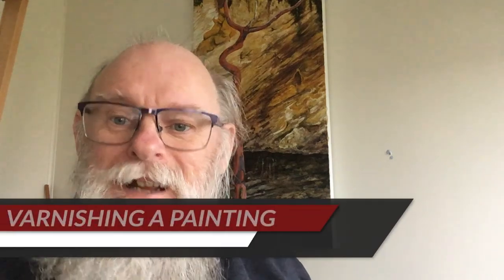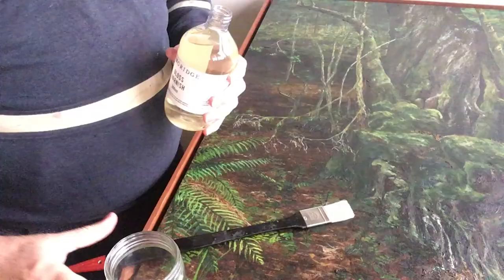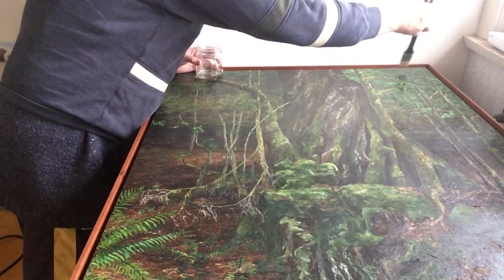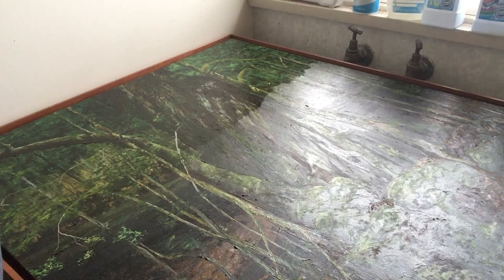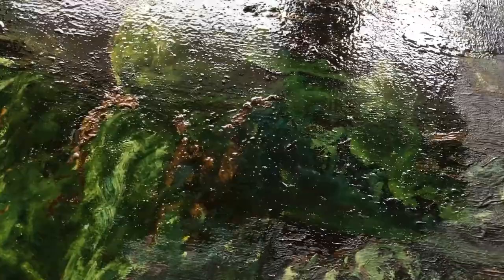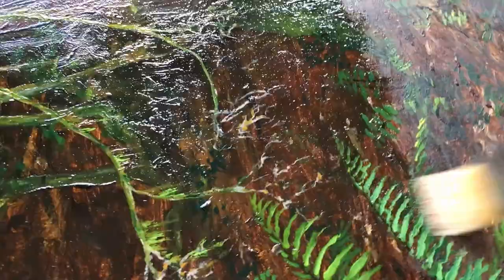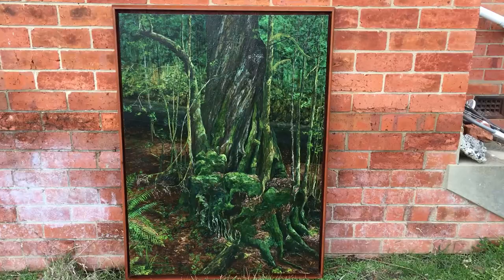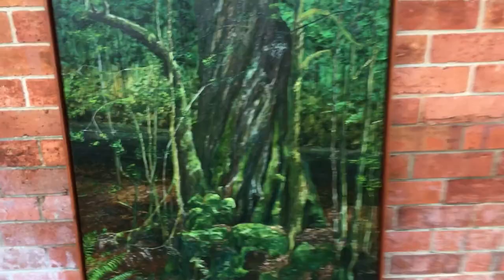How to varnish a painting.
Are you an artist who has never tackled varnishing a painting? Or perhaps you own a painting that has gone matt over time and lost its zing or surface condition? Then it may be time to varnish it. This will show you how. It is actually very simple so long as you have the right varnish. Yes get it from an art shop, not your hardware furniture varnish. they are NOT the same thing! (as he shudders at the thought)
I am using an Australian made product - Langridge but there are many companies producing quality varnish. Ask at your professional art shop.
Varnishing probably only needs redoing after 20 plus years. While this process is for oil paint it is the same for acrylic paint. (not water colour on paper - don't do this on that) In fact the same Langridge varnish works on both mediums. Again if in doubt take the painting with you to the art shop and get advice. We all hear of old paintings where the varnish has yellowed - this as a problem in the past where the varnishes did yellow. The modern varnishes resolve a lot of this and use materials that don't interact with the original paints. So they are easy to remove later if something did go wrong.

Hint make sure the painting is dust free before you start or else you will imbed the dust into the varnish.

Varnish comes in Gloss or Matt - so think about what the artist would have intended. Many modern paintings would have a matt finish - realistic works are likely to be gloss: As oils naturally dry to a gloss state.

See my video on my YouTube Channel: - Russell McKane Art - for a video on how to clean an oil painting. For further tips go to my story blog Visit my website and while your there go and browse my Gallery as these tips come from 50 years of experience in painting in oil painting.